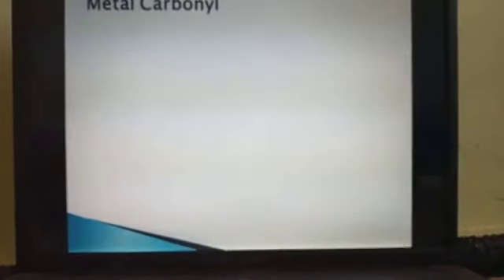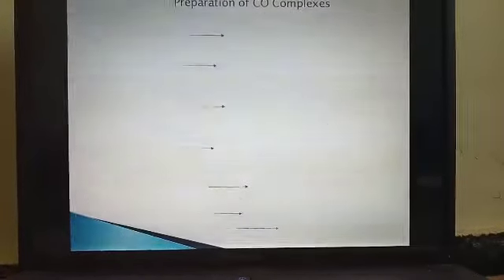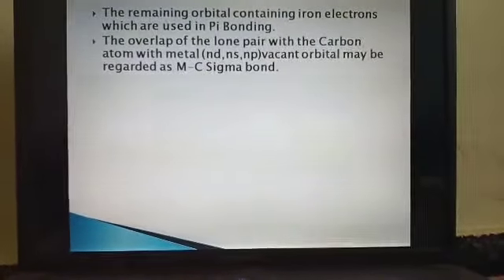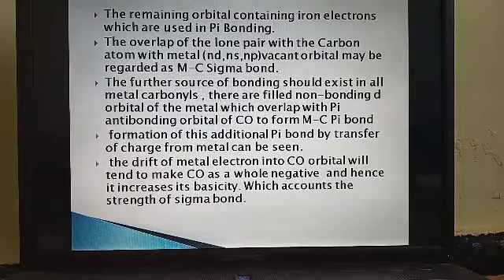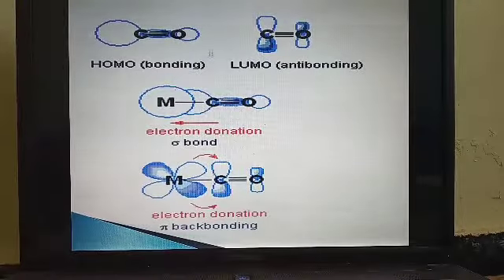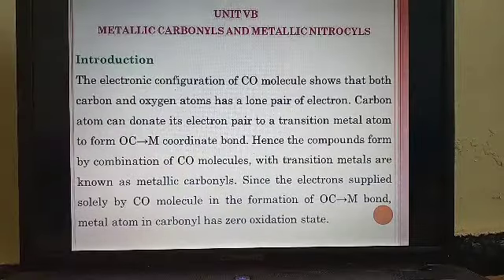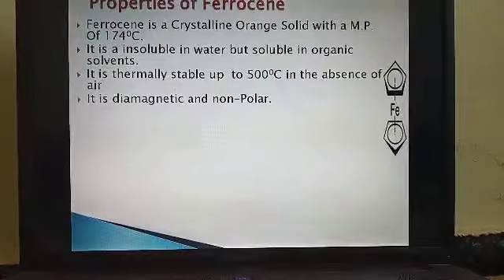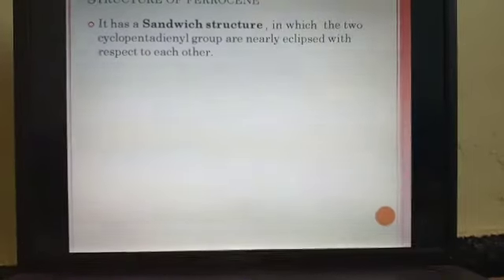Metal carbonyls by Nagesh Patil